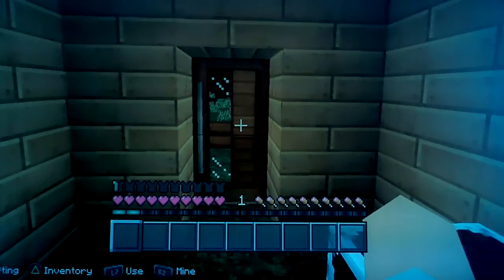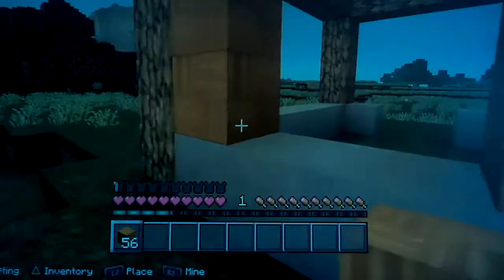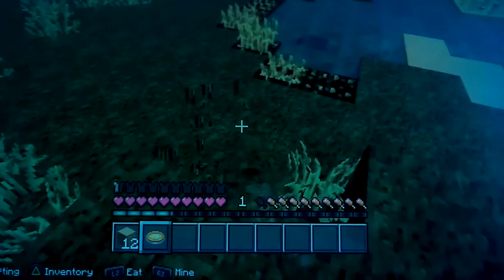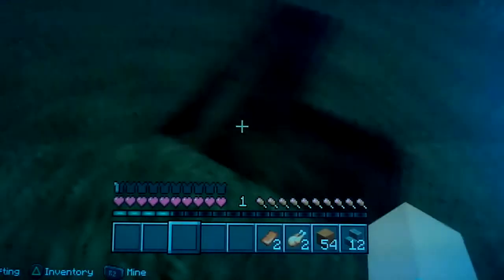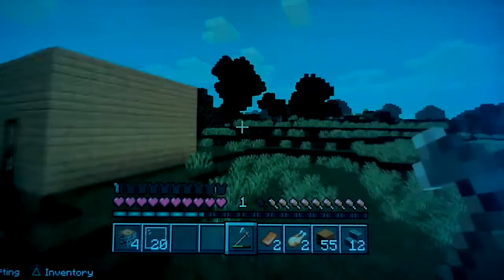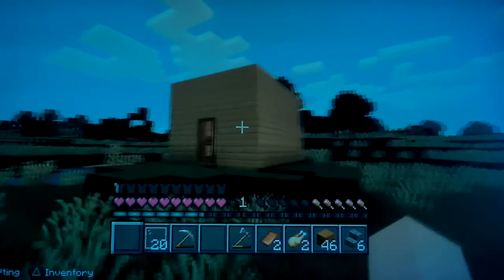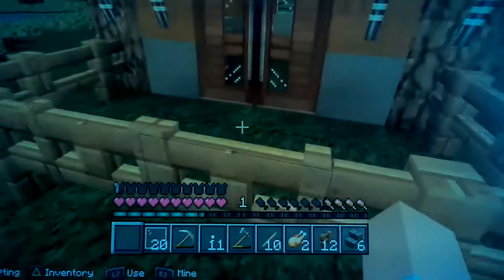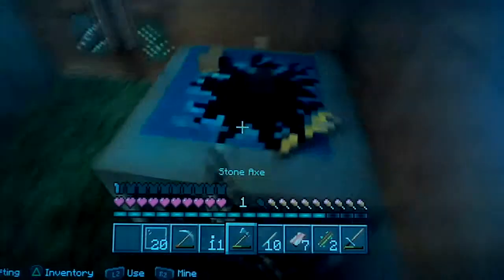minecraft day 2 - my new house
in this episode I build my new ,orange, house.